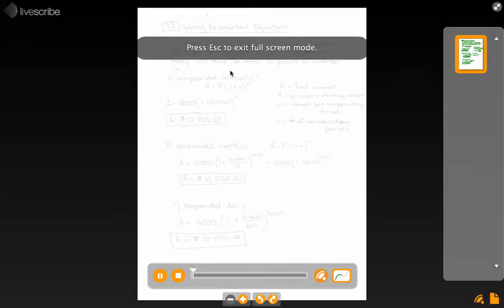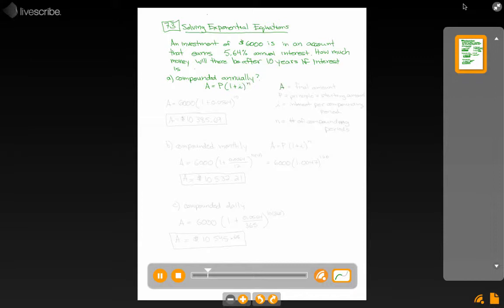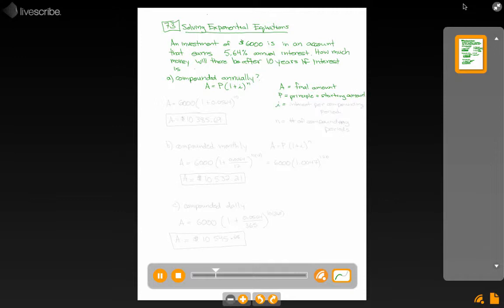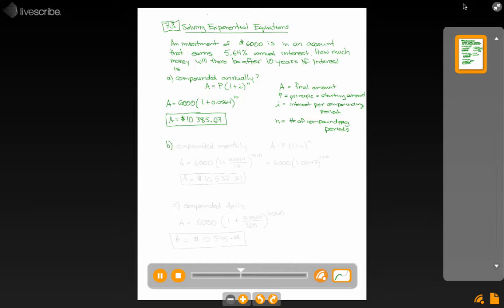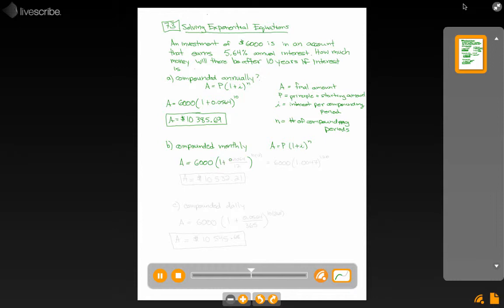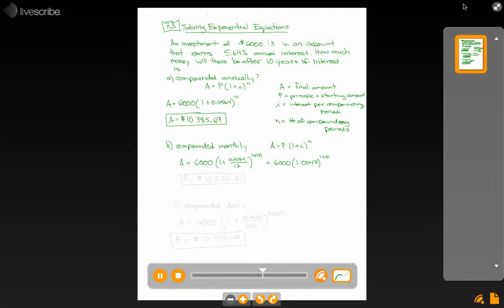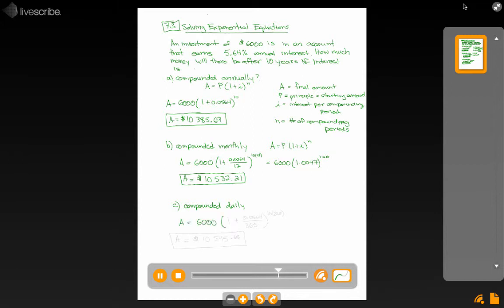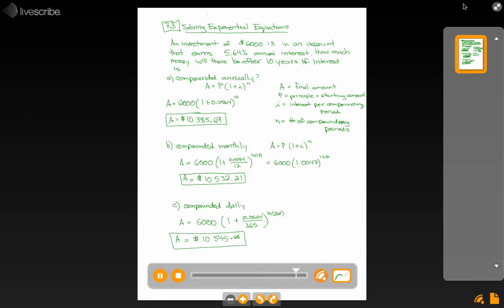Chapter 7 Lesson 3 Example 4 Math 30-1